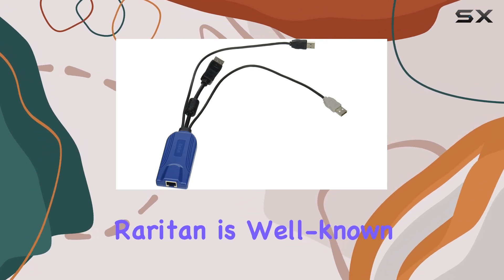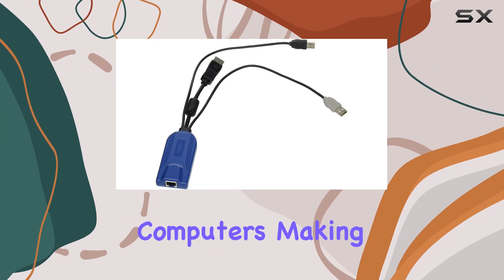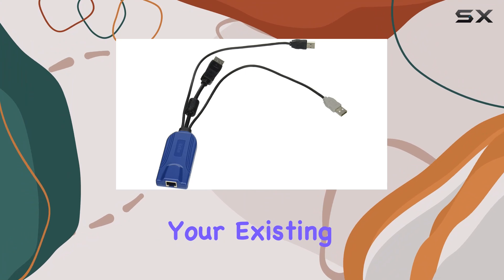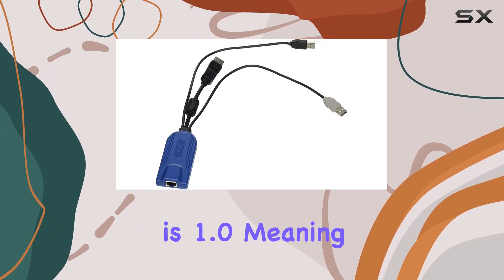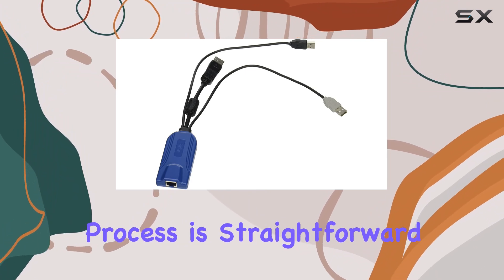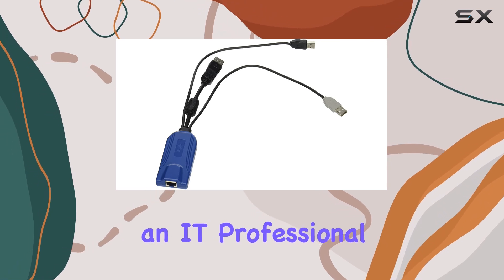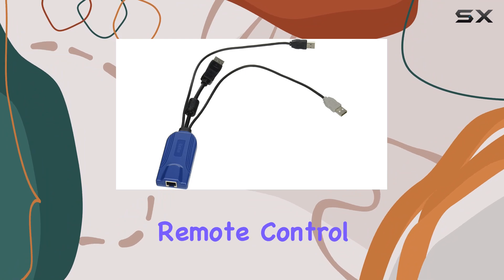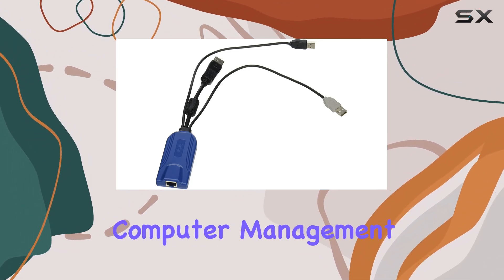Raritan Dominion KX II - The Best KVM Extender for Seamless Connectivity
0:00 Intro
0:06 Review

Things that we mentioned in this video:
Raritan Dominion KX II : B008EEHRAK